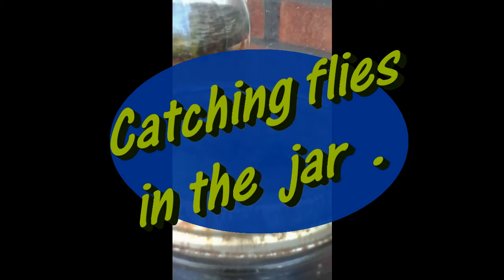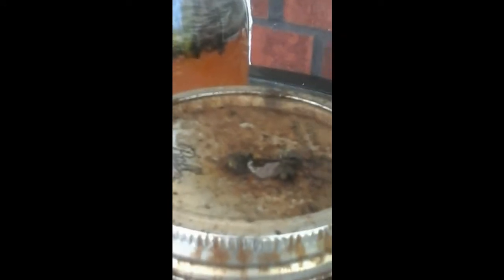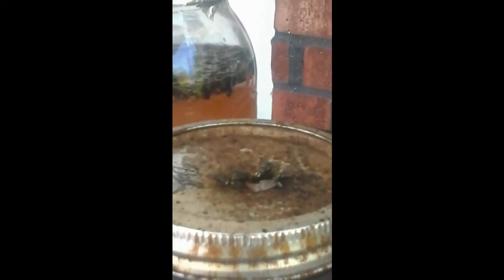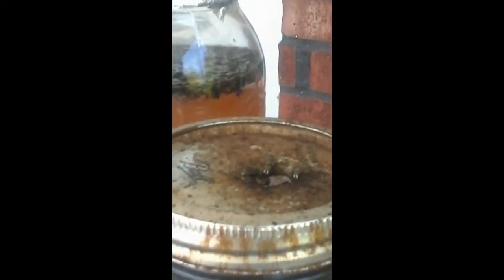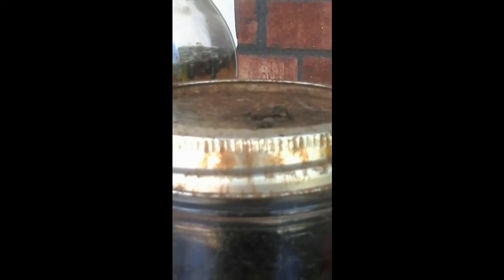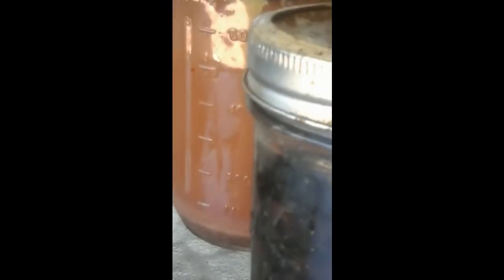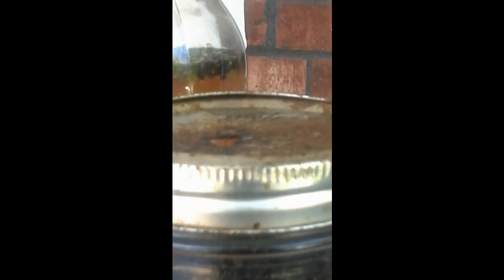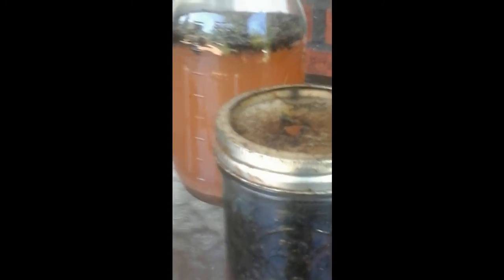Catching flies in the jar.